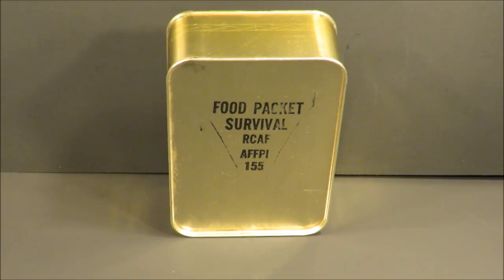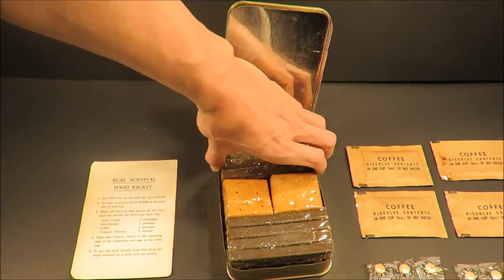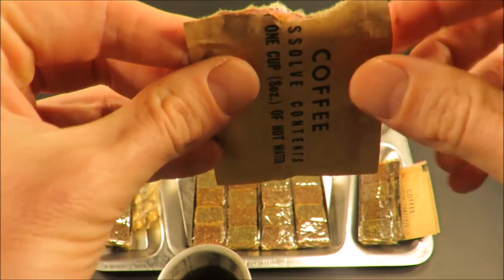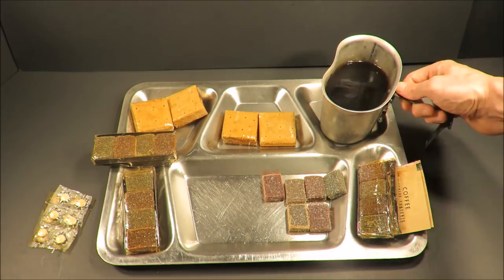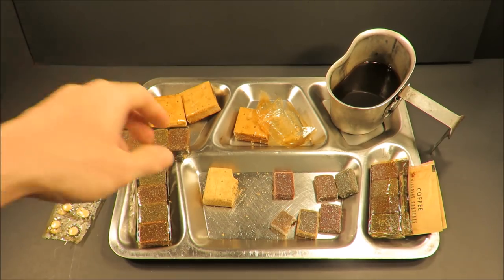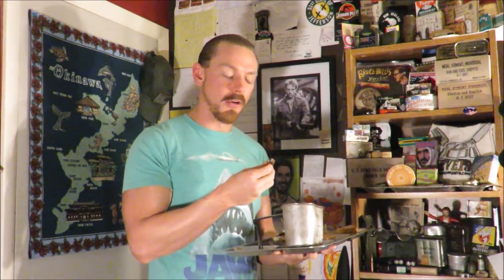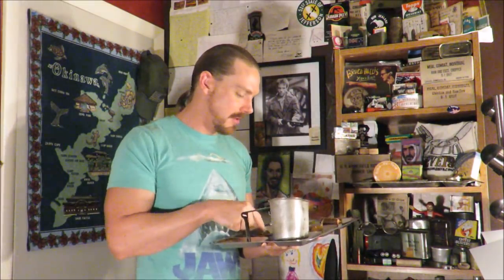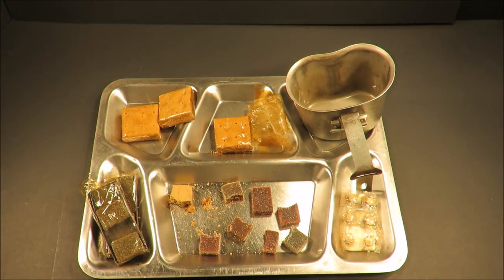1955 Royal Canadian Air Force Food Packet Survival MRE Review Emergency Ration Meal Ready to Eat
Check out this relatively well preserved Royal Canadian Air Force Food Packet Survival AFFP-1 Survival Ration. This vintage MRE was the first of it's generation.

MRE Mountain has vintage rations for sale including a batch of WW2 1945 RCN "Food Container" with chocolate and biscuits and also some super well stored/preserved Food Packet Survival General Purpose from the 1980's for sale right now here:

Steve1989
3616 Harden Blvd
360

NICE HISS™